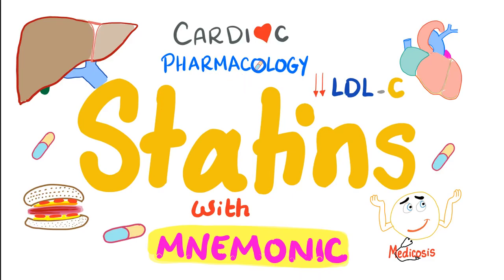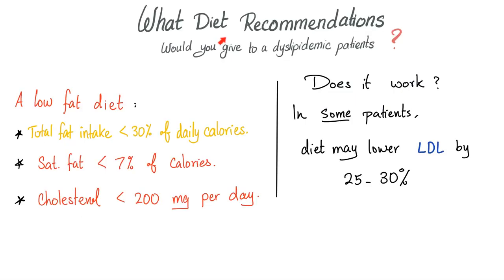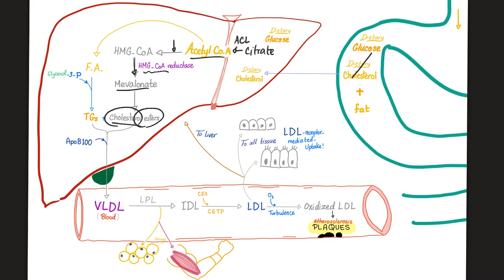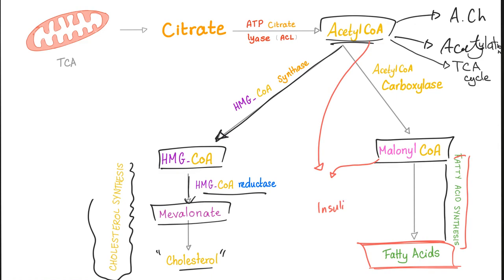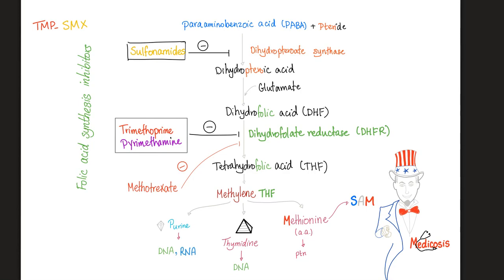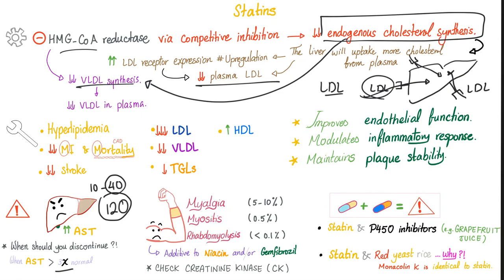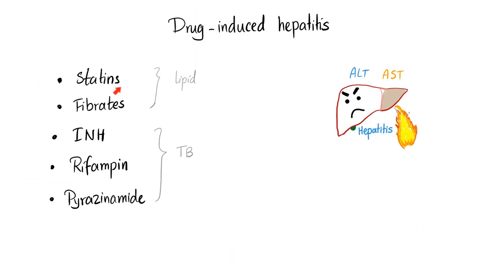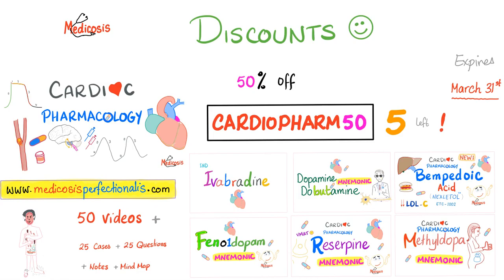Cardiac Pharmacology (8) Statins, With a Mnemonic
Hypercholesterolemia Management starts with lifestyle modifications, and then lipid-lowering agents.